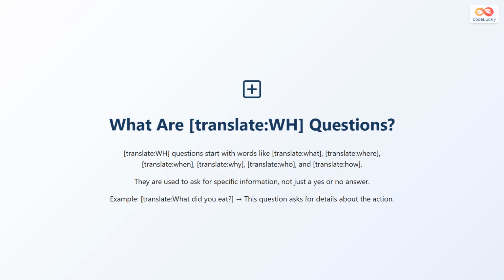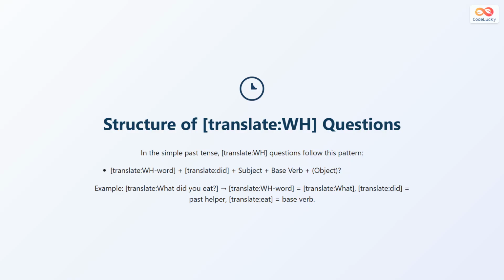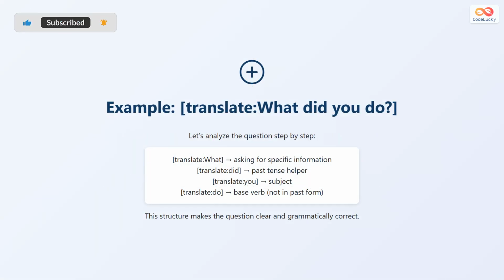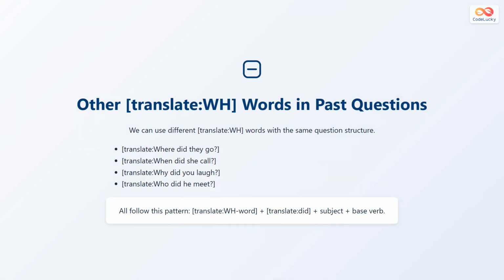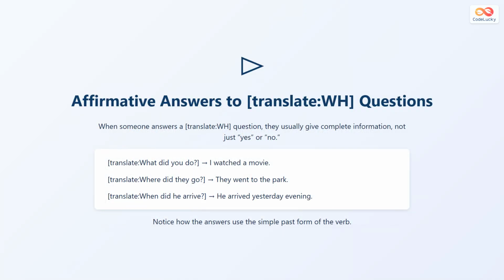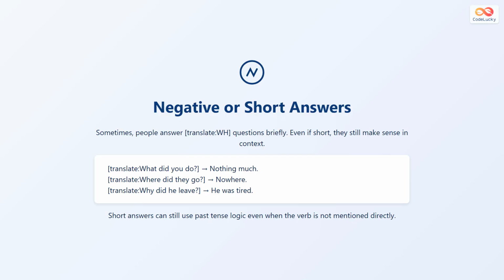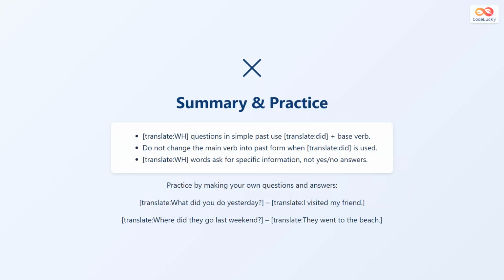Learn Simple Past WH Questions in English | What Did You Do? Where Did They Go?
🎯 Learn to ask and answer WH questions in the Simple Past Tense!

In this English lesson, you will understand how to form questions like 'What did you do?' and 'Where did they go?' correctly and confidently. We will go step by step through the rules, structure, and examples to help you speak naturally in everyday conversations.

Perfect for beginners who want to improve their real-life English communication! 🗣️✨

Practice along and make your own WH questions to sound more fluent and accurate in the past tense.

Chapters:
00:00 - Simple Past – WH Questions
00:19 - What Are WH Questions?
00:43 - Structure of WH Questions
01:10 - Example: What did you do?
01:35 - Other WH Words in Past Questions
02:00 - Affirmative Answers to WH Questions
02:24 - Negative or Short Answers
02:49 - Summary and Practice
03:16 - Outro